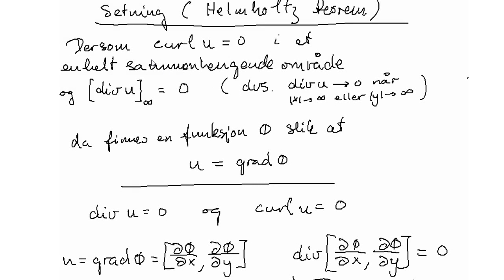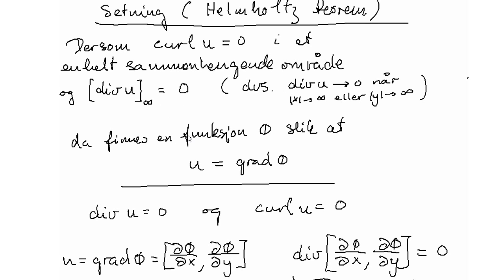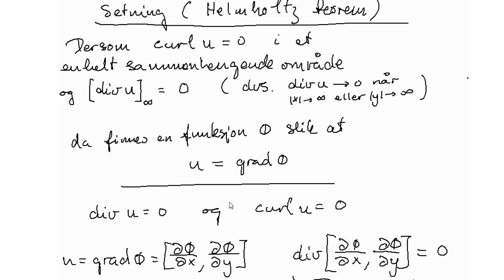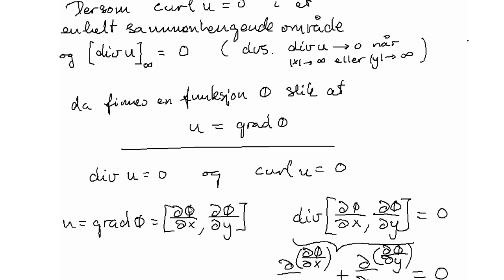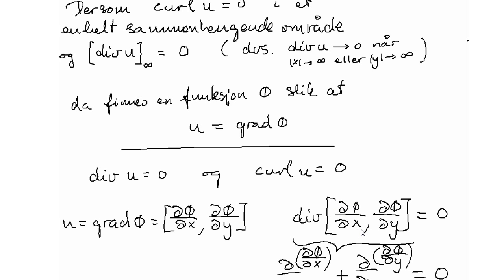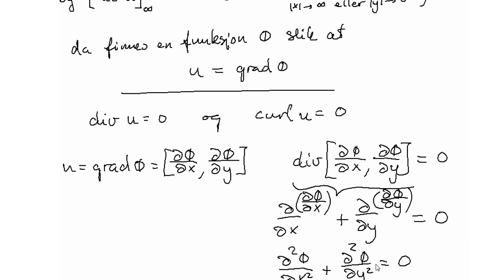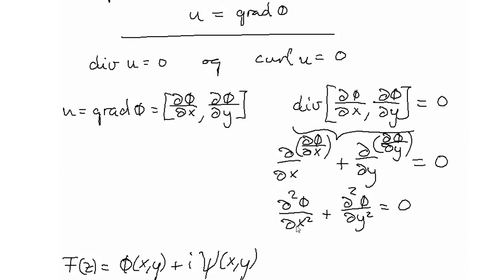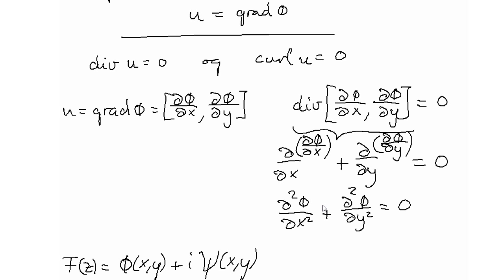2 303 Helmholtz theorem